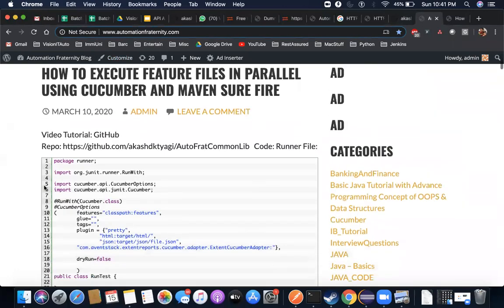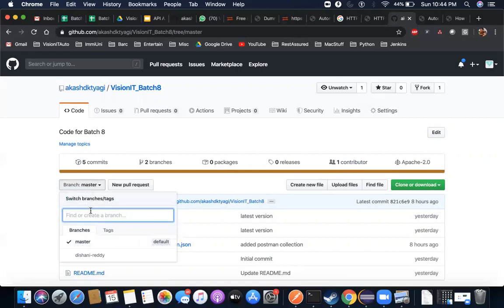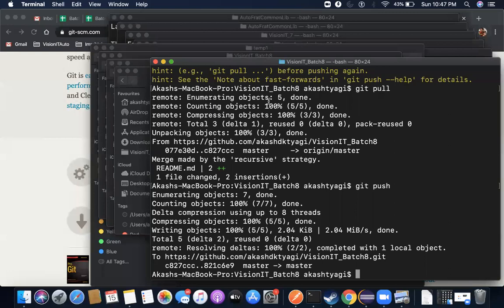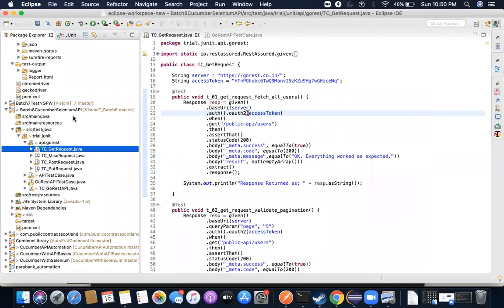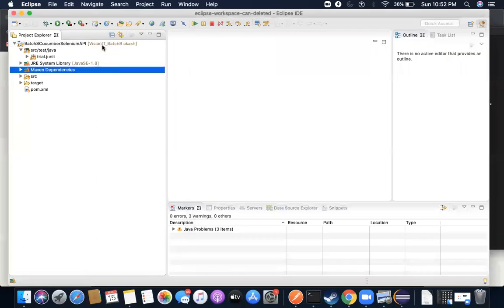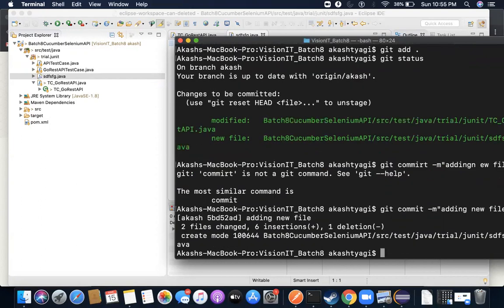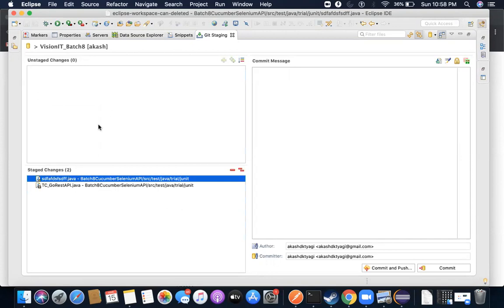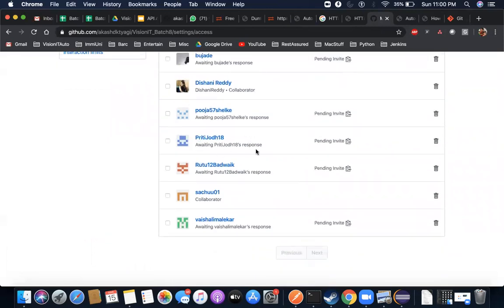API Automation Using Rest Assured and Cucumber-Commit Code in GitHub Using Git-Short Version-Part 10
This video is about check in code in Git Hub using Git. However, there is a full fledged video on How to use Git and Git Hub in more detail.
This is part of a series of videos where I am explaining API automation using Rest Assured.